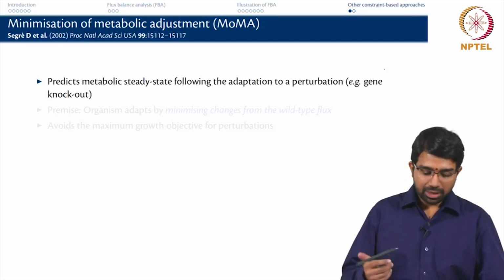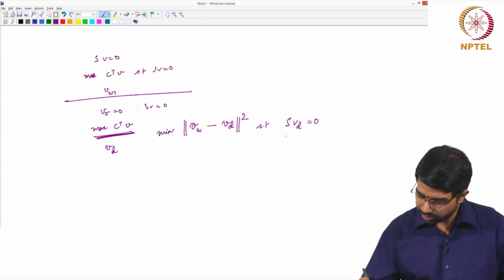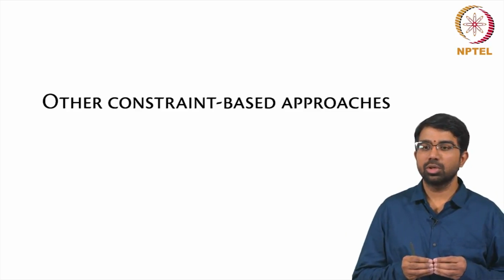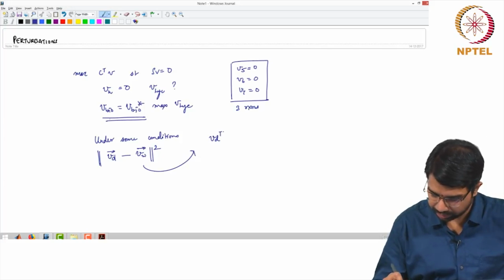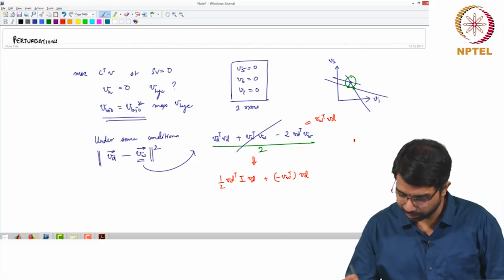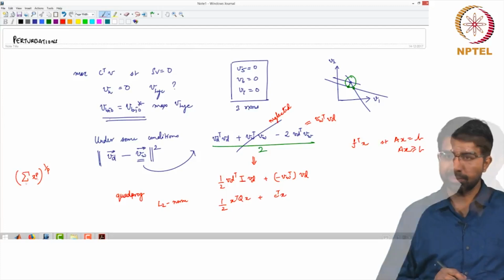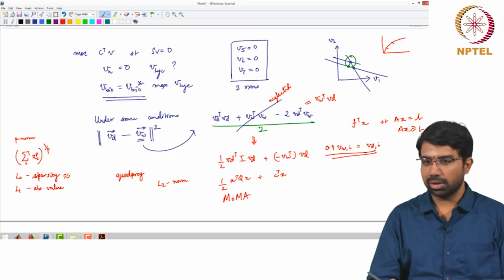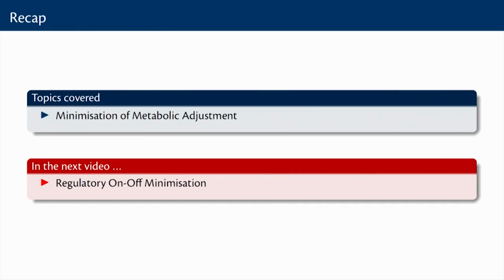Other ConstraintBased Approaches